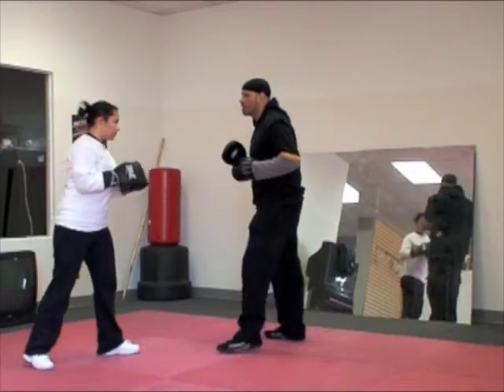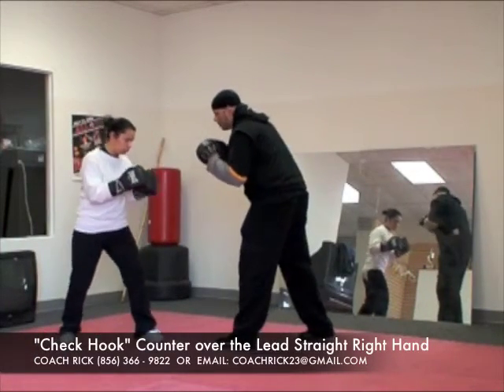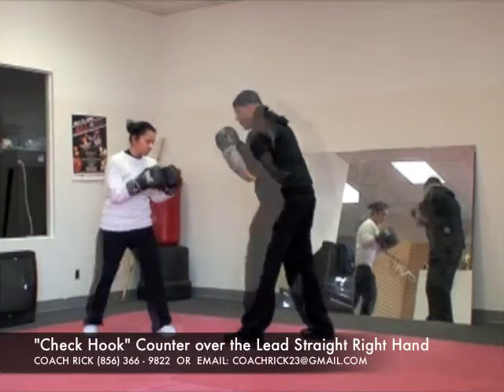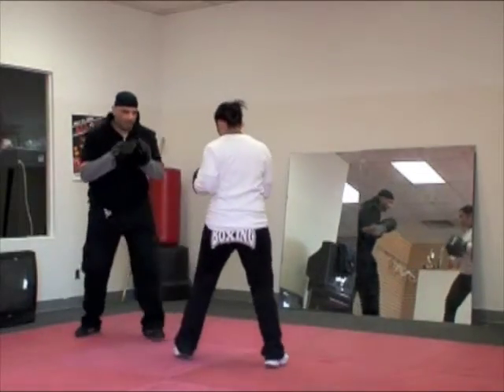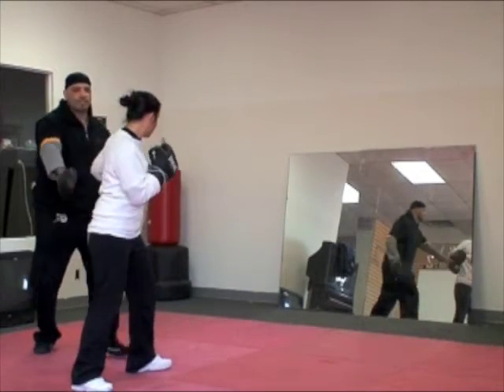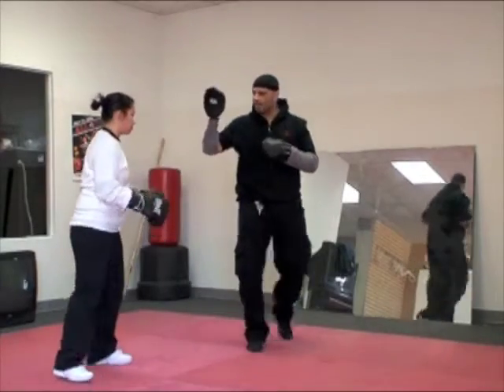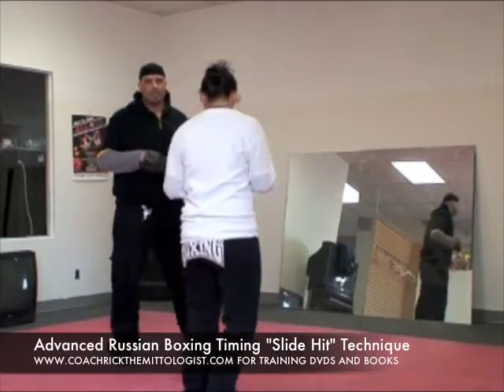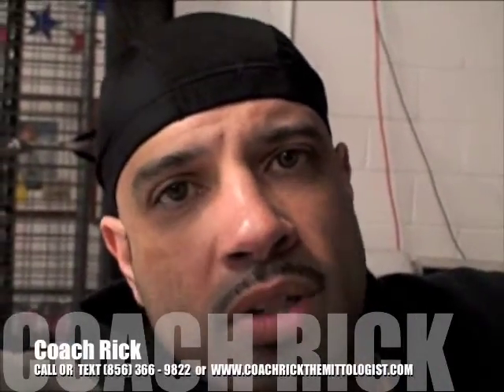Coach Rick Tutorial Unique Advanced Boxing Mittwork & Technical Training Techniques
Grab your set of Instructional DVDs (available in download format!)